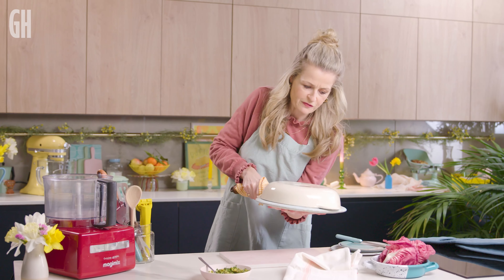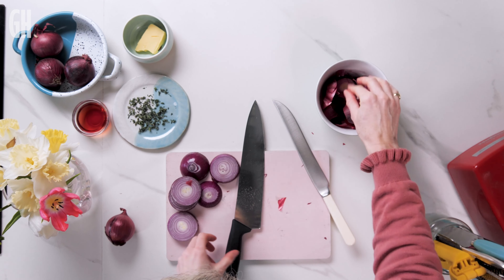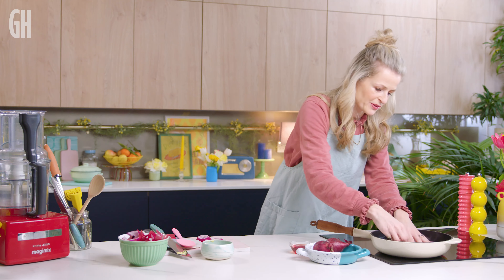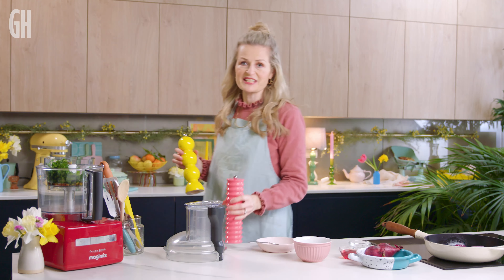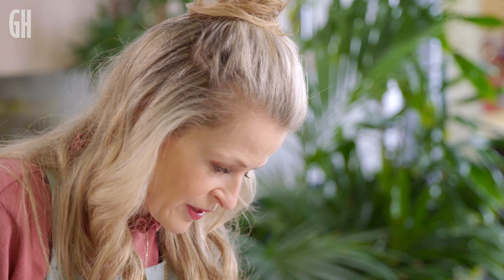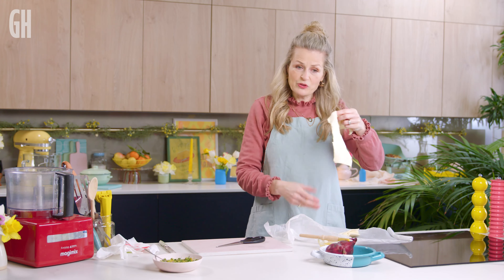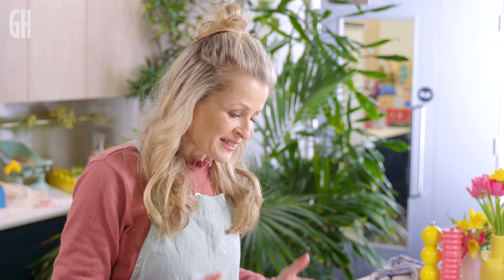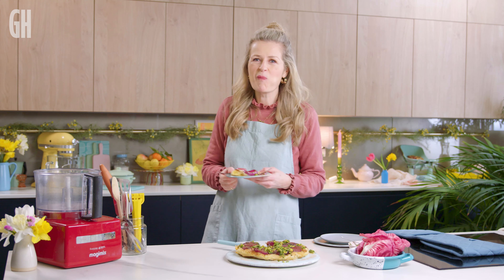Caramelised Onion and Goat's Cheese Tart | Made With Love | Good Housekeeping UK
Good Housekeeping Cookery Director Meike Beck demonstrates seasonal recipes. In this episode, she makes a Caramelised Onion and Goat's Cheese Tart.

Head to our site for all the other food advice you might need